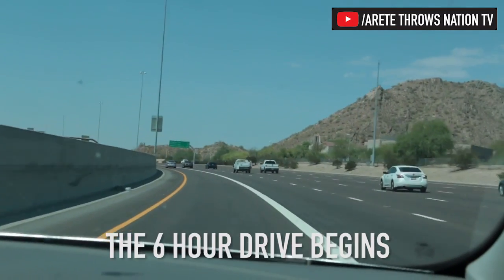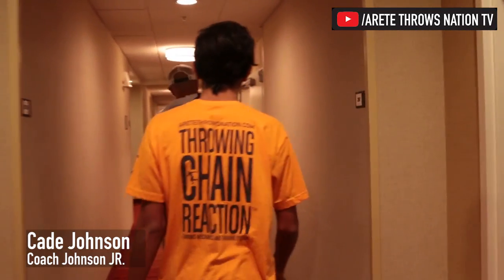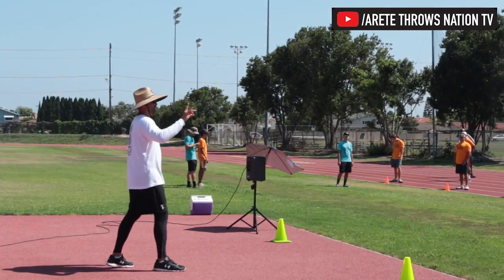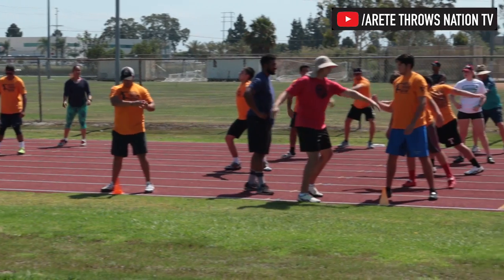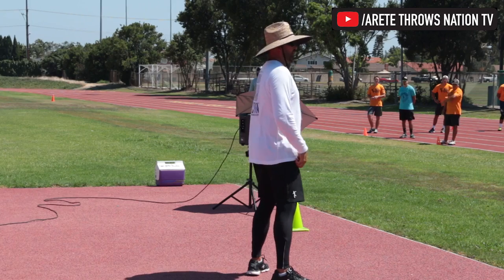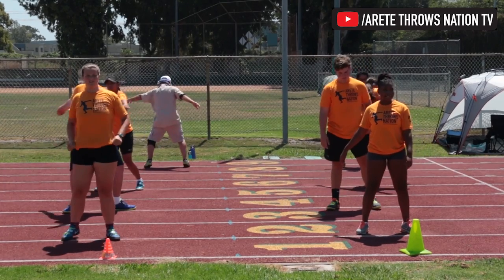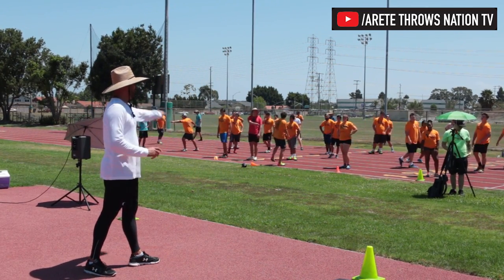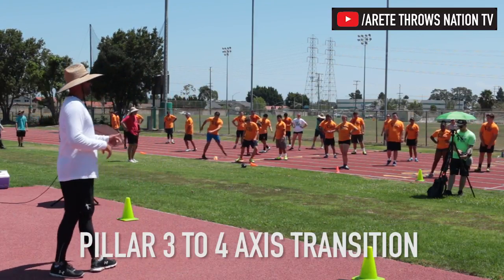DISCUS THROW TIPS FROM THE TCR SYSTEM | GOIN' BACK TO CALI | LOVETHEGRIND 013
Coach Johnson and the Arete Throws Nation Crew Hit SoCal for the 4th stop on the Summer Throws Tour. So Cal is where ATN was founded and where coach Johnson built a powerhouse group of elite throwers. Day one covered the Fun and the details of the discus throw using the Throwing Chain Reaction System

Episode 013 shows you the behind the scenes, camp highlights, and the Summer Tour  stop in socal. Good weather meant a good camp. Check it out.

LEARN A STRUCTURE TO SIMPLIFY THE SHOT PUT AND DISCUS! GET 6 FREE THROWS COACHING VIDEOS  & WEEKLY TIPS :